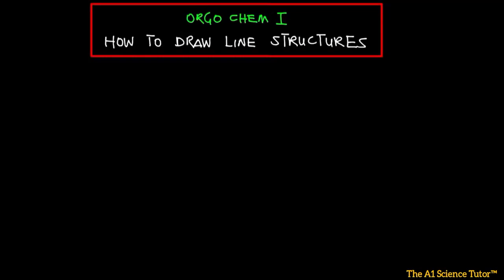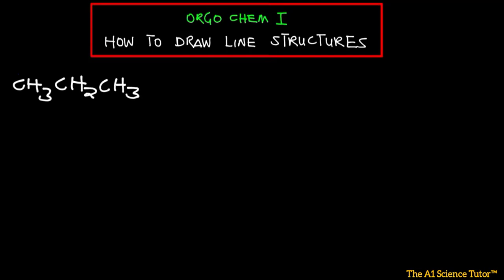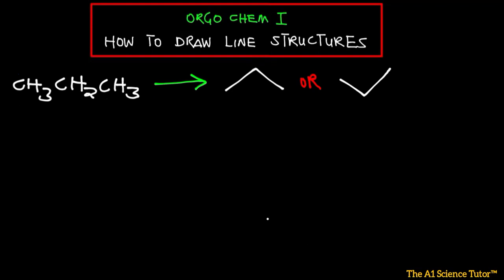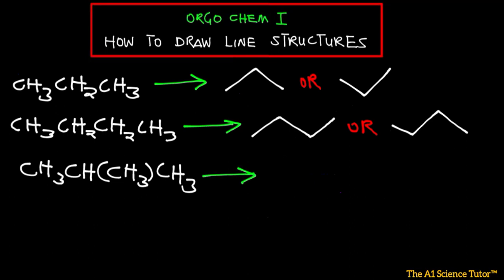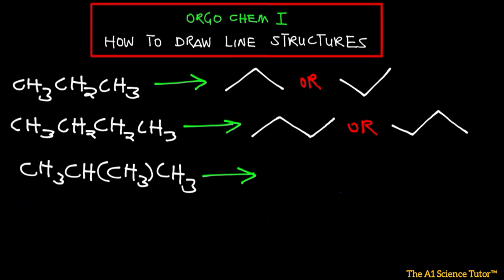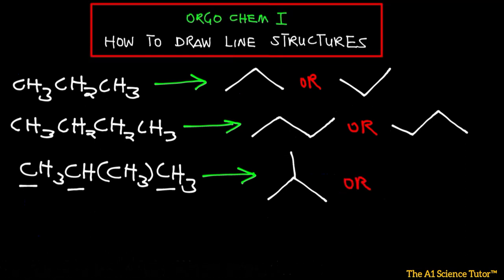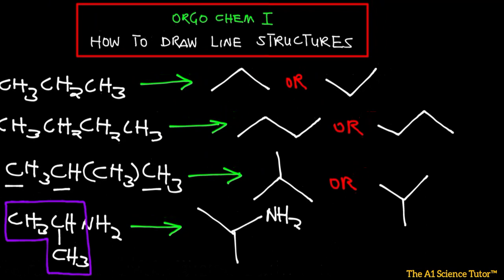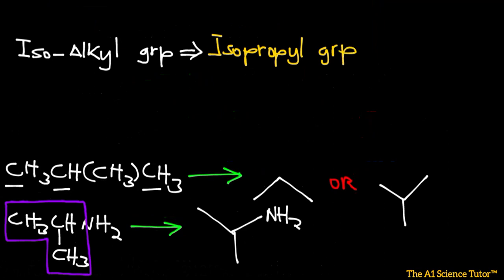Orgo Chm I: How to Draw Line Structures from their Condensed Structural Formulas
In this Video, we learn how to draw line structures given their Condensed Structural Formulae.